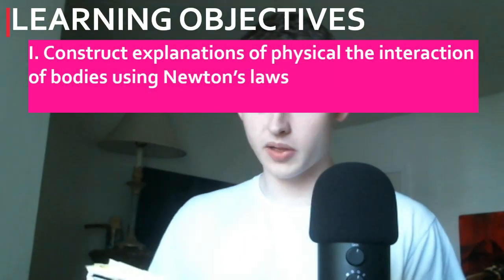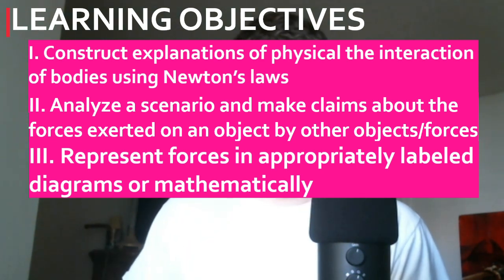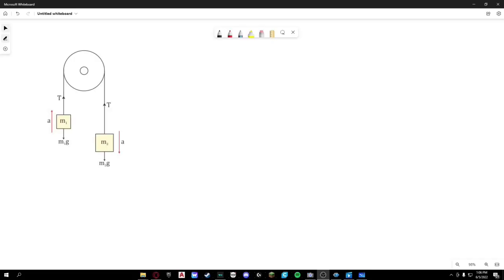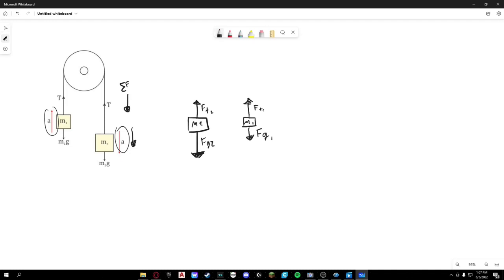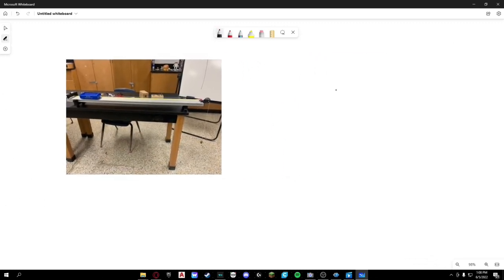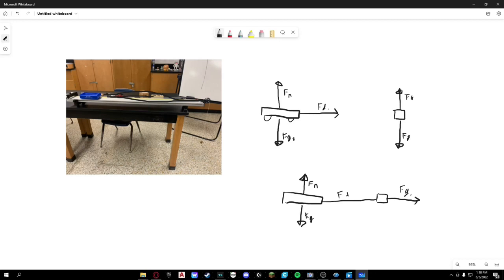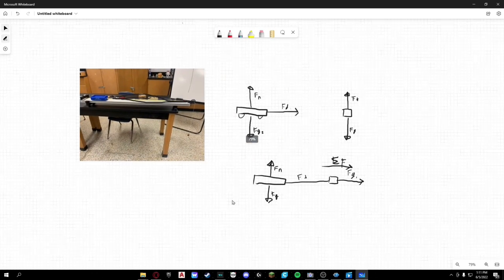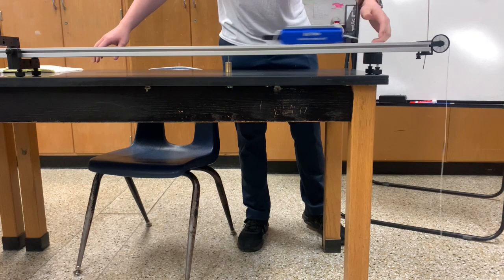Atwood Machines! By Kyle Purser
to view all of my current and past projects.

As my final project in AP Physics 1 during my junior year of high school, I created a short educational video about Atwood Machines. The video briefly describes their origin, the math behind them, and real world examples. The video followed a script and time schedule with learning targets and thorough explanation on how to solve Atwood Machines.